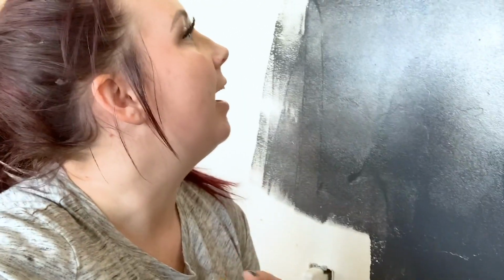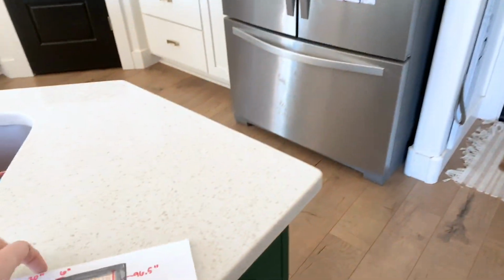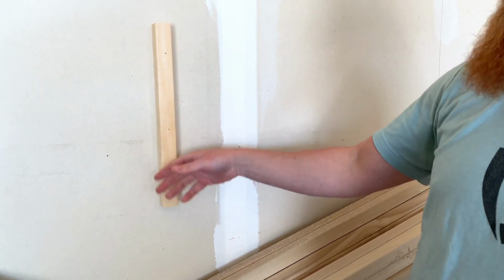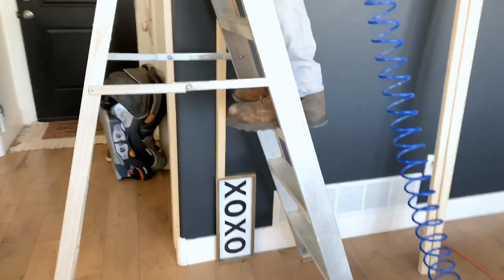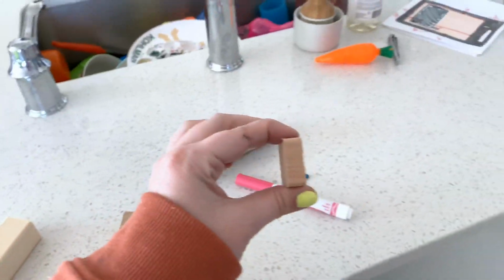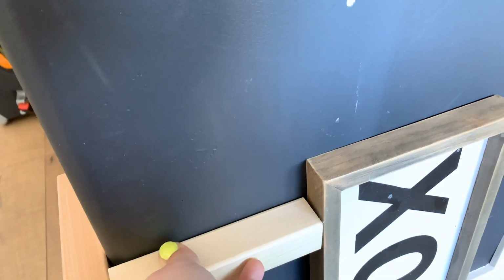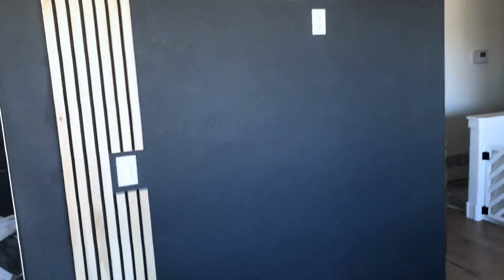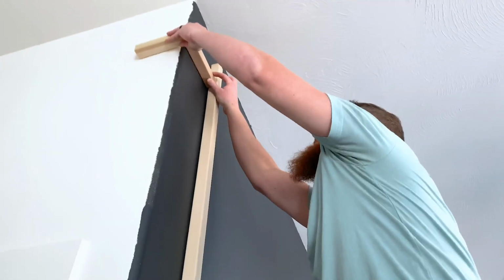Make A Wood Slat Wall Easy DIY Video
Come learn with us how to make an easy and affordable wood slat wall to feature in any room. Great for all Do It Yourselfers! We'd love to help wherever we can!

Here's a list of some of the tools we used..
Tape Measurer

Chop Saw

Construction Adhesive

Air compressor

Brad Nail Gun:
battery powered

Needs Air Compressor

Brad Nails